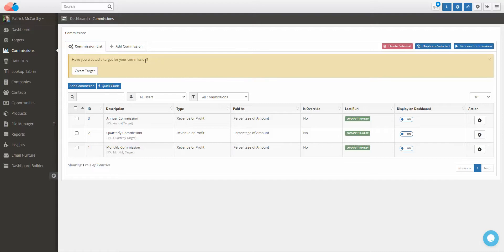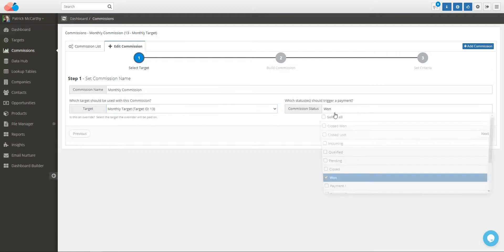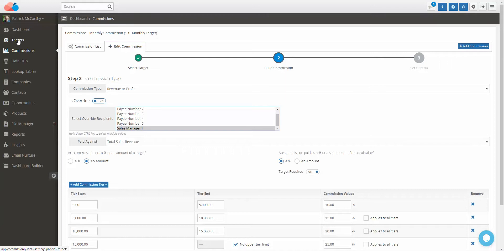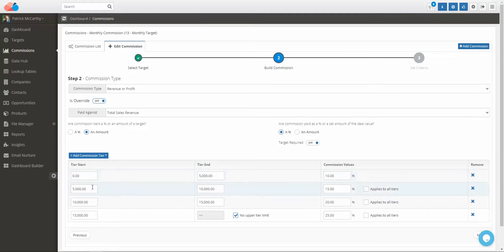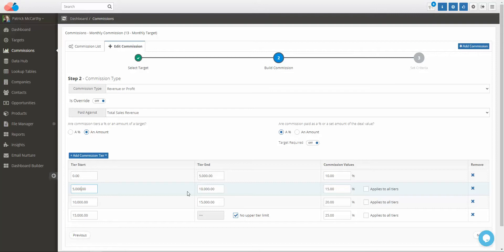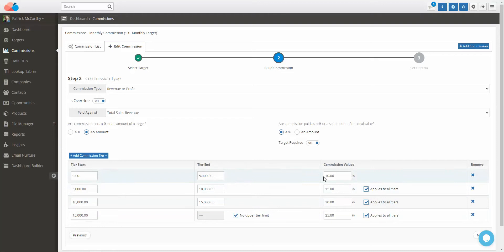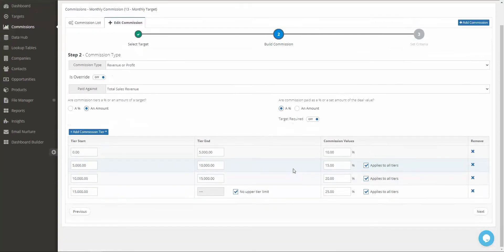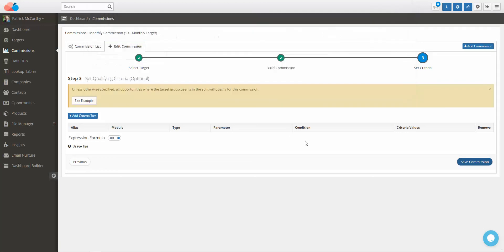Create a Sales Commission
Create a sales commission as part of a sales compensation plan in Commissionly.